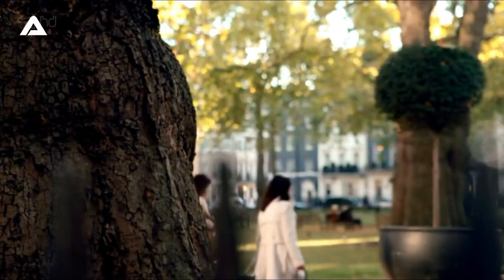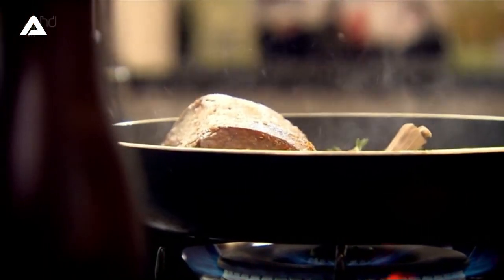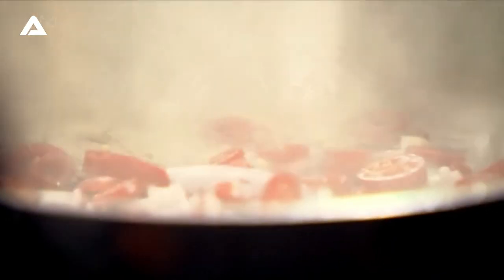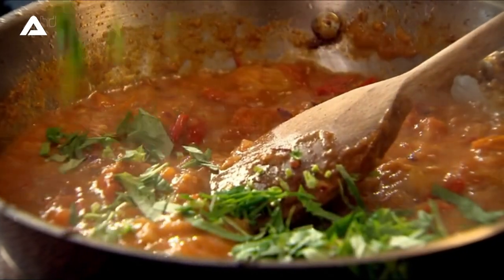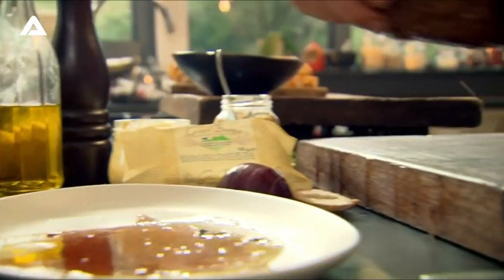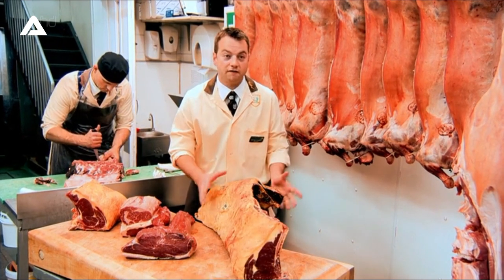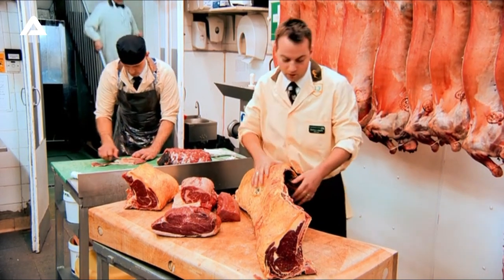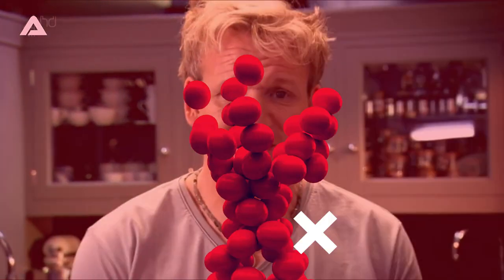Incredible Steak Sandwich Recipe From gordon Ramsay - Almost Anything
Welcome to the Gordon ramsay Full recipe cooking video on youtube.
Let's Answer the very Simple Question Of the Day, How to Make A Perfect steak sandwich?
Answered By Gordon Ramsay
These are effectively very posh burgers. You take a rare beef fillet, add homemade
relish and mustard mayonnaise, and sandwich it between two pieces of
toasted ciabatta. Heaven! It’s very important to start the beef on the hob because
meat that goes straight in the oven looks boiled rather than beautifully
caramelised.
Olive oil, for frying
700g fillet of beef
1 whole head of garlic, cut in half horizontally
3–4 thyme sprigs
Butter
Sea salt and freshly ground black pepper
1 baby gem lettuce, to serve
FOR THE SPICY TOMATO RELISH
½ red onion, peeled and finely chopped
2 red chillies, deseeded and chopped
250g mixed red and yellow cherry tomatoes, halved
1–2 tsp sherry vinegar, to taste
Small handful of shredded basil leaves
FOR THE MUSTARD MAYONNAISE
3 tbsp good-quality mayonnaise
3 tsp wholegrain mustard
FOR THE TOASTED CIABATTA
12 slices of ciabatta, about 1.5cm thick
2–3 tbsp olive oil
1. Preheat the oven to 200°C/Gas 6.
2. Heat a large ovenproof frying pan until hot and add a glug of oil. Grind a generous
amount of salt and pepper onto a board and roll the fillet in the seasoning. Fry over a high
heat for 1–2 minutes on each side until gently coloured all over, including the ends. Add
the garlic and thyme sprigs, heat for a minute, then sit the beef on top of them. Add a
couple of knobs of butter, spooning it over the steak to baste.
3. Place the beef in the preheated oven and roast for 15–17 minutes until rare or medium
rare. It should feel springy when pressed. Remove from the oven, cover loosely with foil
and leave to rest for 15 minutes, basting now and again with the juices from the pan.
4. Meanwhile, make the relish. Heat the olive oil in a large frying pan, add the onion and
chillies and fry over a medium heat for about 5 minutes until softened. Stir in the tomatoes,
then season and cook for 6–8 minutes until the tomatoes are beginning to collapse. Add
the vinegar and stew down over a medium heat for about 6 minutes until reduced to a
rough relish consistency. Remove from the heat, stir in the basil and season well. Tip into a
serving bowl and set aside.
5. Combine the ingredients for the mustard mayonnaise. Season, then spoon into a serving
bowl and set aside.
6. To make the toast, heat a griddle pan until smoking hot. Drizzle the sliced ciabatta with
the olive oil, season and then griddle for 1–2 minutes until golden on both sides. Repeat
until all the bread is toasted and then place on a serving platter.
7. To serve, thickly slice the rested fillet of beef, place on a platter and put on the table
with the toast, mayonnaise, relish and lettuce leaves to be assembled by your guests.

Almost Anything Team.